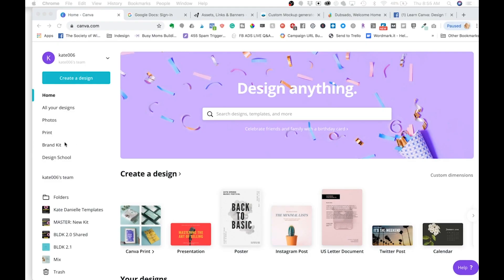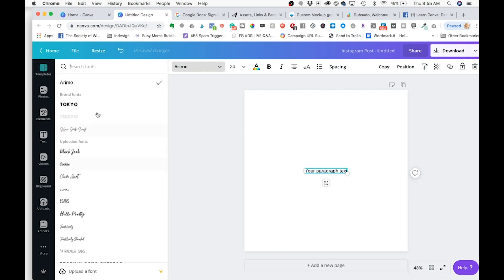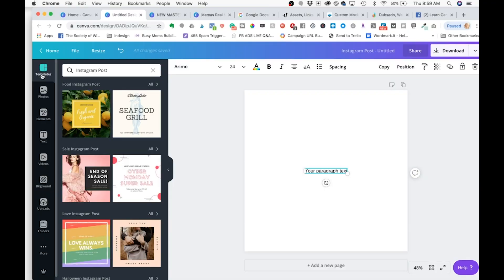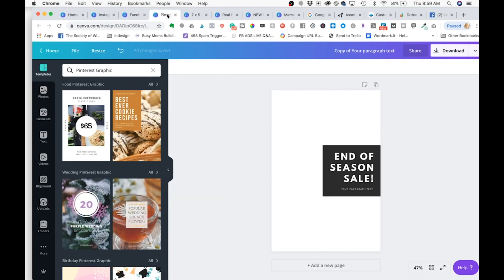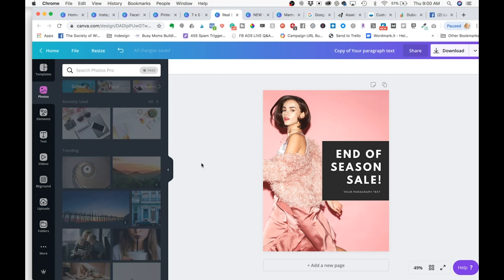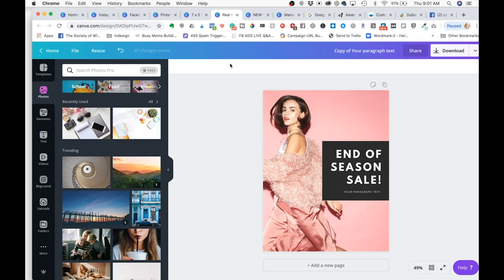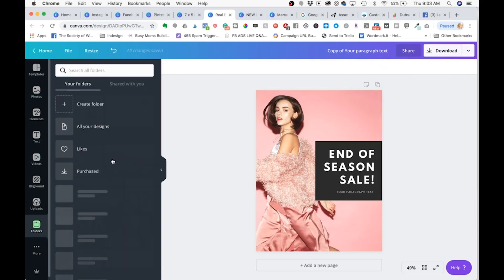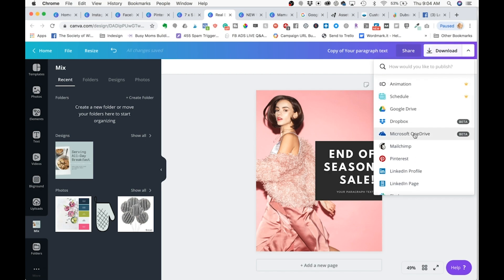10 ways Canva Will Simpllify Your Online Marketing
Are You in the Group?